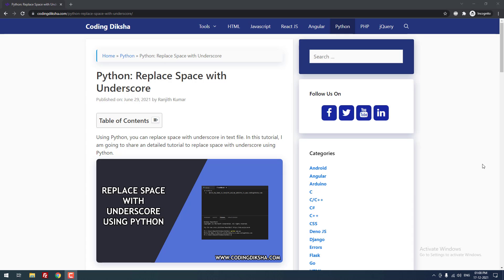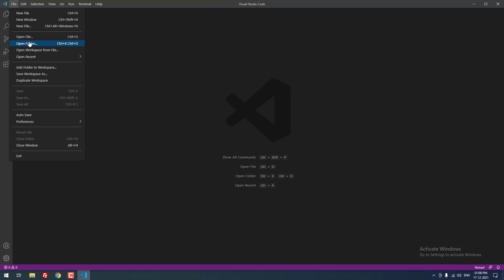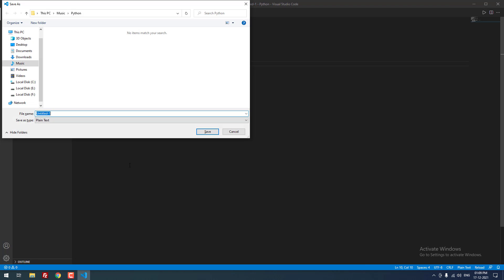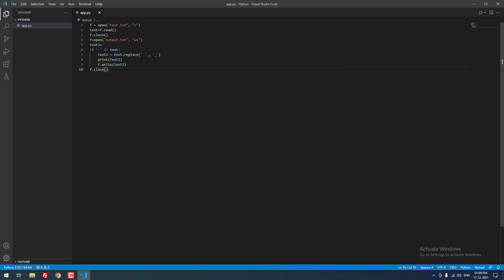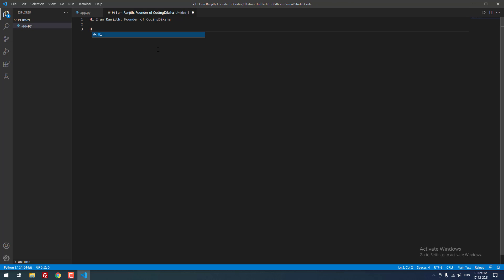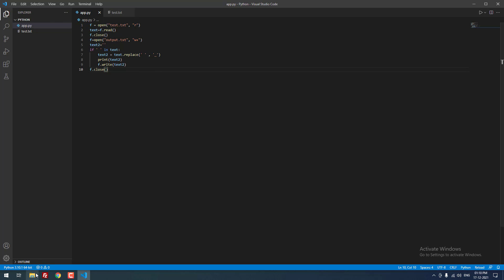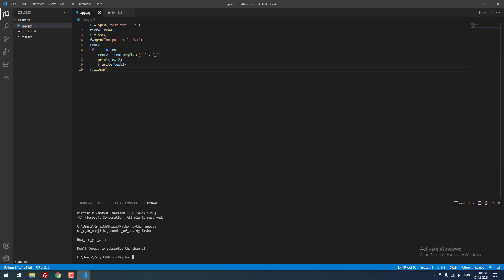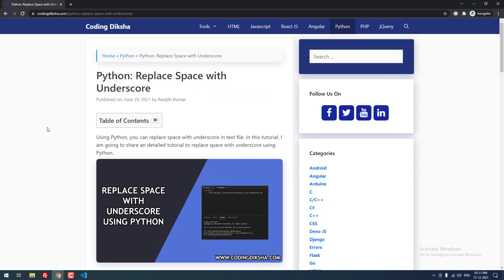Replace Space with Underscore in Python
Replace Space with Underscore using Python